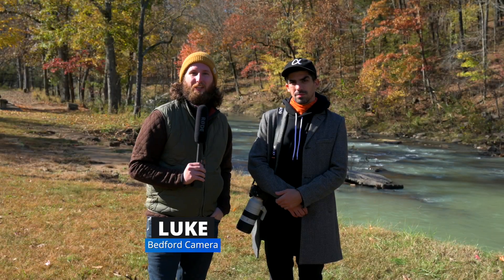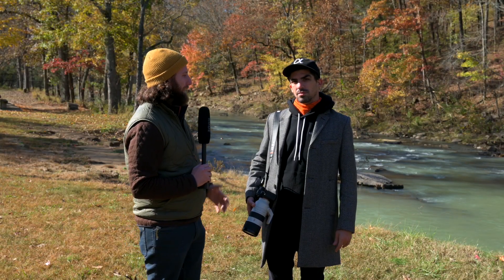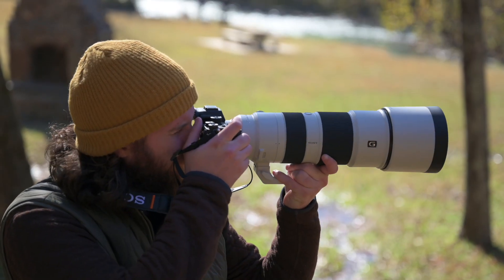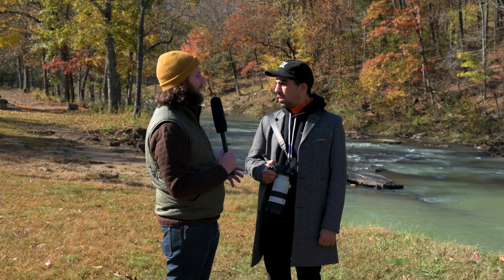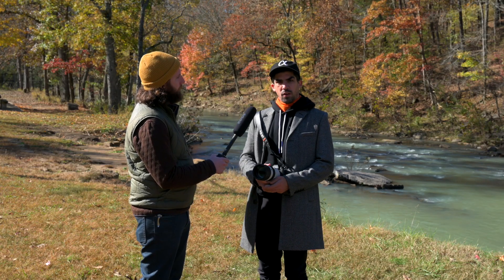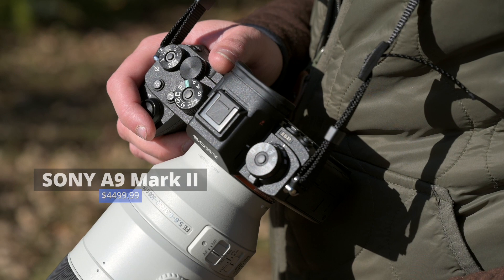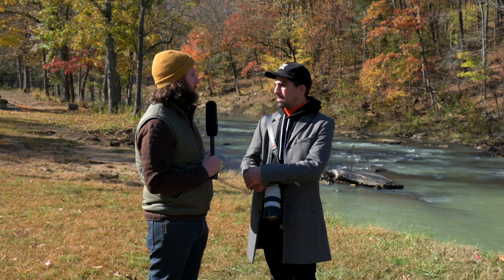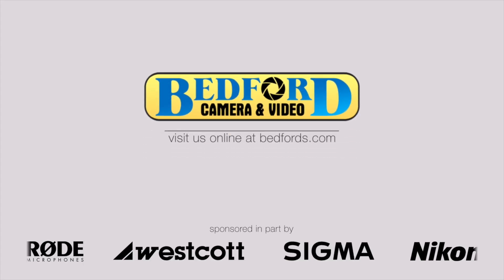Sony A9 II Overview: Fast and Durable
Never miss another moment with the upgraded capabilities of the Sony A9 II, a speedy camera building on the features of its predecessor with sleek, redesigned ergonomics. With a 24.2MP full-frame sensor, the A9 II has the capability to shoot up to 20fps with a silent electronic shutter.

On top of the responsive shutter performance, this camera has versatile low light capabilities with ISO reaching up to 204,800. Stay sharp with a 693-point phase-detection Auto Focus system and real-time AF for easy tracking of fast-moving subjects.

One of the most notable upgrades on the A9 II is the body design, with a more ergonomic body shape, grip, and dials that are easier to handle. Weather-sealing has been improved to keep you covered in any shooting conditions, and the new touchscreen LCD offers more intuitive control. Dual SD card slots and a 5 GHz wireless transfer upgrade gives you extremely fast file transfer to compliment extreme speed in your shooting!